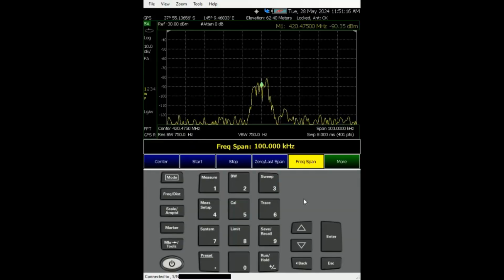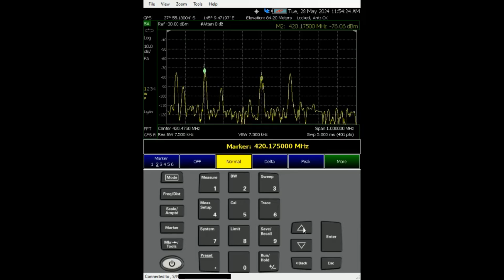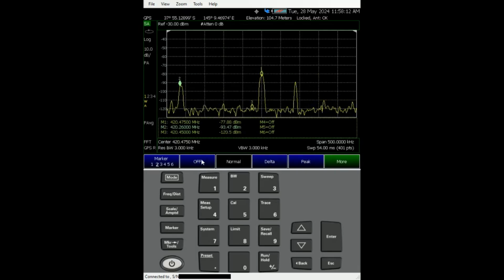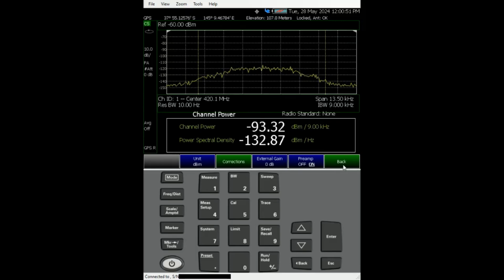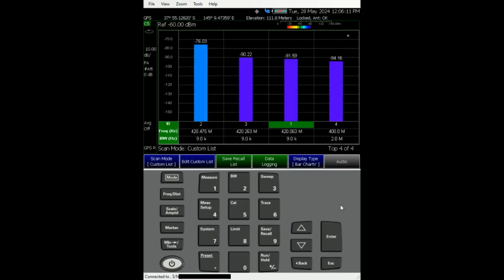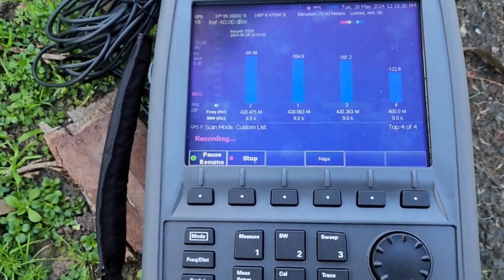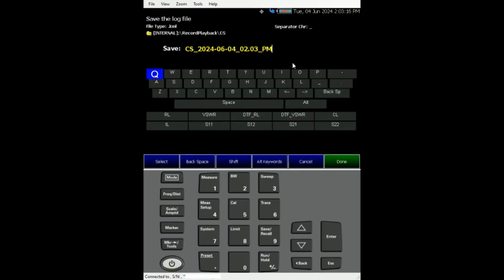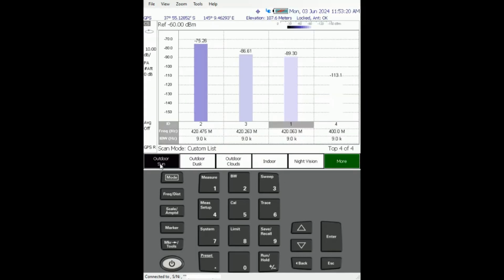141: Ensuring Public Safety: Measuring APCO25 Coverage with FieldFox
Explore how to measure APCO25 coverage area using FieldFox's channel scanner in this detailed walkthrough! 📡🔍

Learn the steps to set up your FieldFox, perform accurate coverage measurements, and analyze the results to ensure optimal public safety communications.

Whether you're new to RF engineering or a seasoned professional, this video provides valuable insights and practical tips. 🛠️